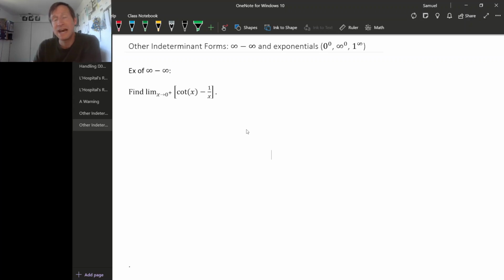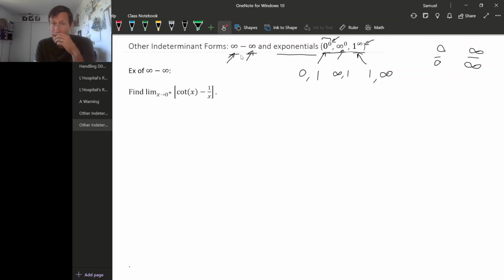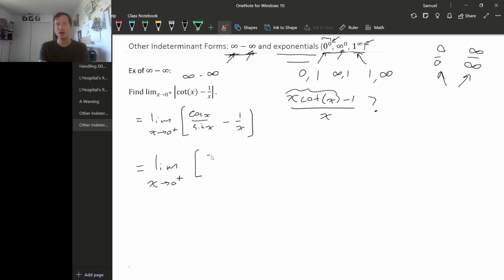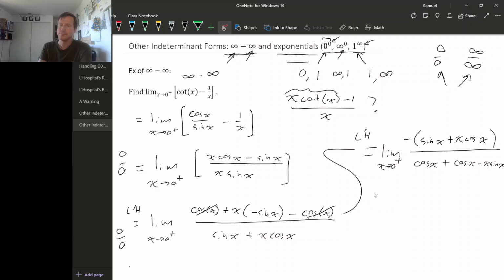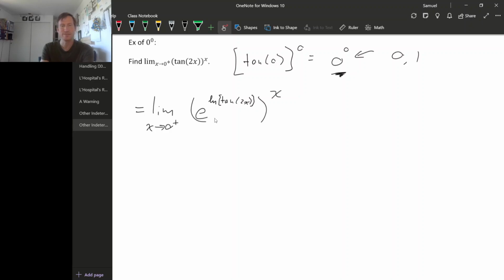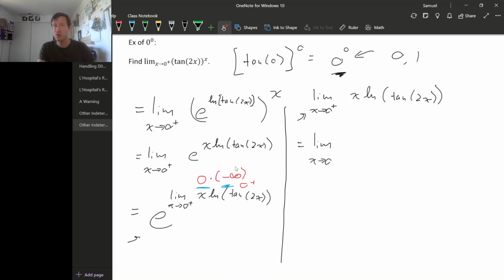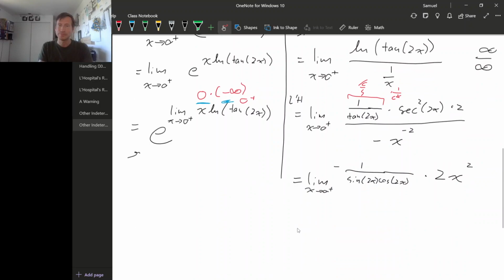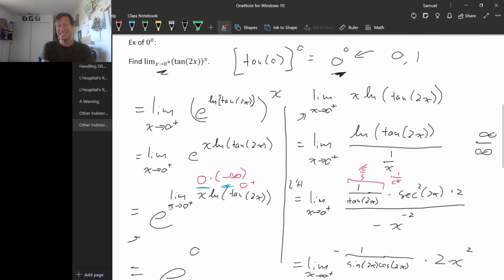4.8 5 - Other Indeterminate Forms